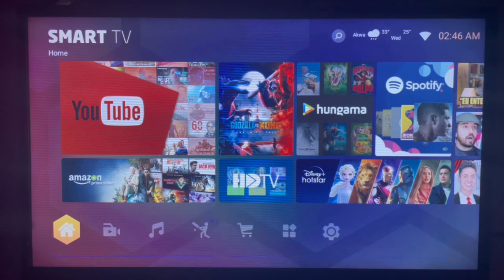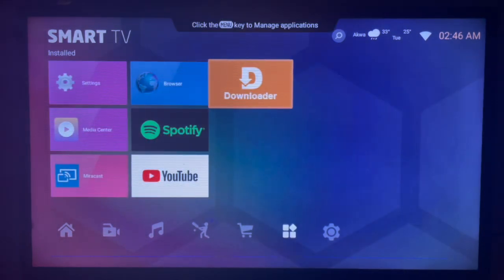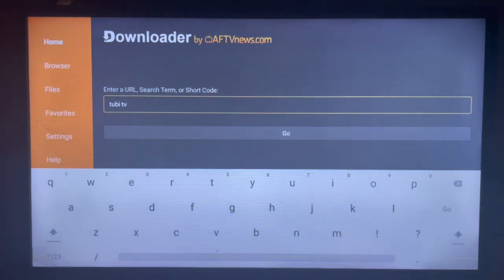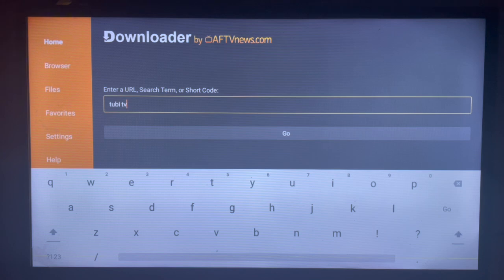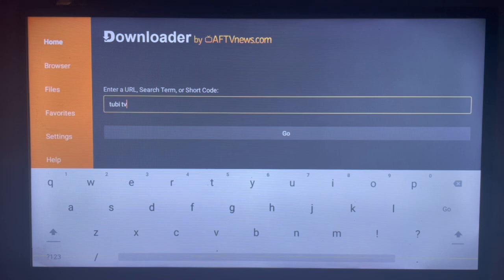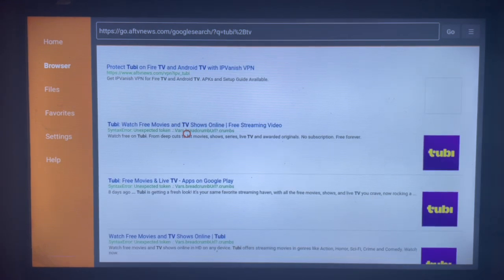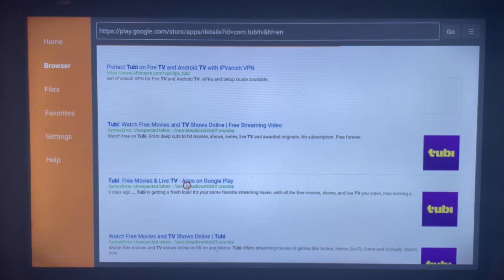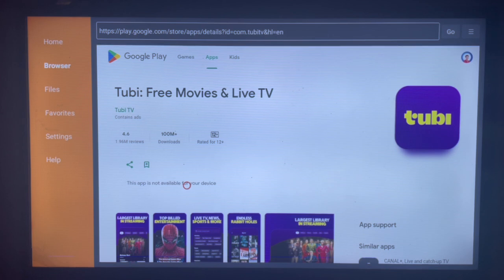How to Download Tubi TV App on ANY Smart TV in 2025 (Without Google Play Store)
You are on the right YouTube Channel if you are searching for How to Download Tubi TV on Smart TV. Whether you have Google Play Store or not installed, in this channel I will show you how to download and install any app on Smart TV or Android TV. In this particular video, I will show you How to Download Tubi TV on Smart TV Without Google Play Store.